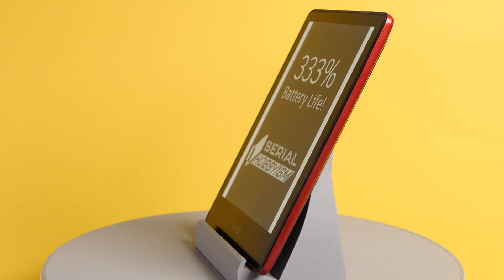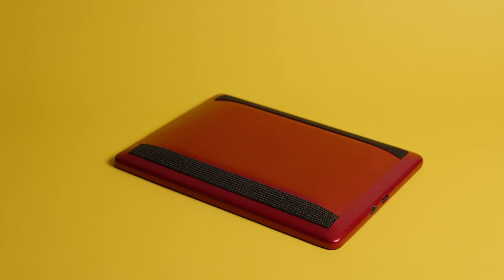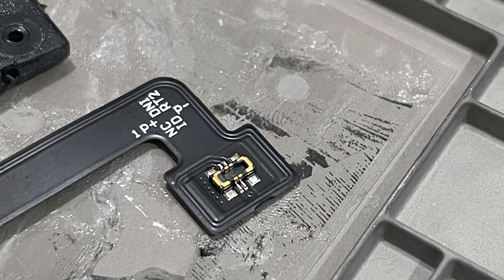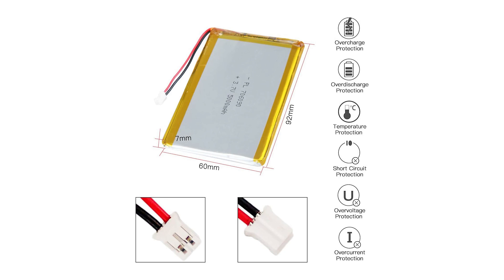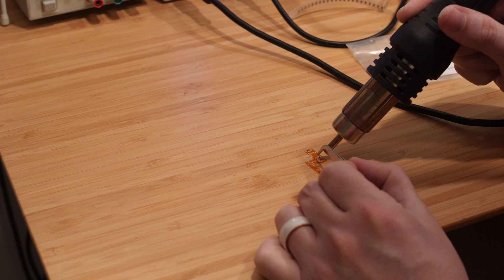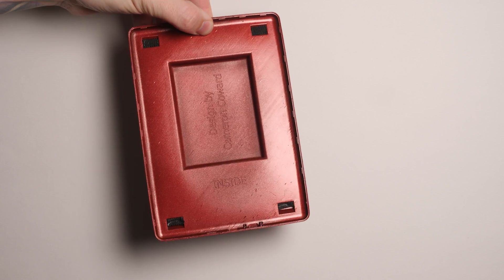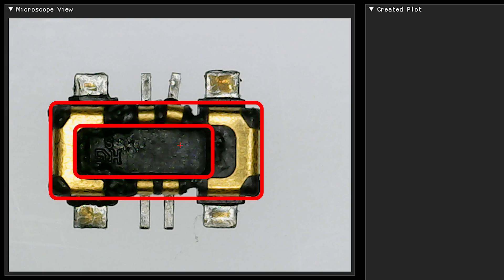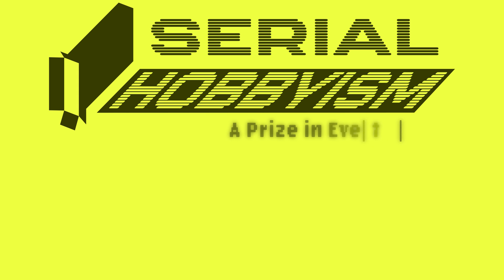Tripling Kindle Paperwhite Battery Capacity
Triple the battery capacity and battery life of an 11th generation Kindle Paperwhite! In this video, I explain in detail how I achieved this and how you can perform the same modification. The new 3D-printed enclosure back (required for the larger battery) has nifty stretchy straps to make the Kindle easy to hold without a case.

TIMESTAMPS

0:00 Intro
0:28 Disclaimers
1:06 Design Overview
2:10 Battery Challenges
4:33 Battery Solutions
5:36 Kindle Flexible PCB Battery Connector
6:49 3D Scanning
7:56 CAD and 3D Printing
9:14 Painting
9:38 How-to
9:57 PCBWay
11:40 Final Thoughts